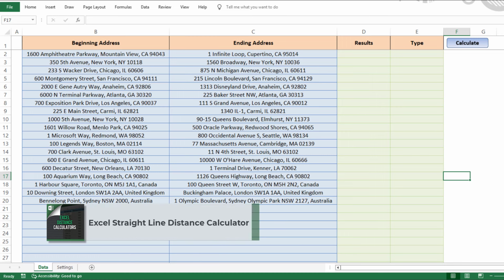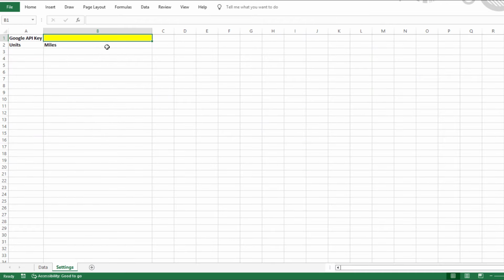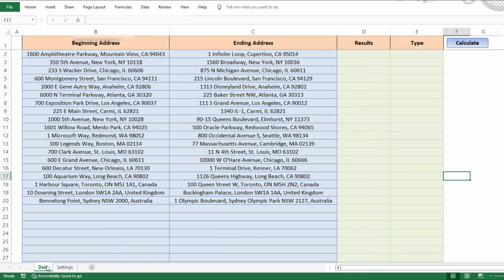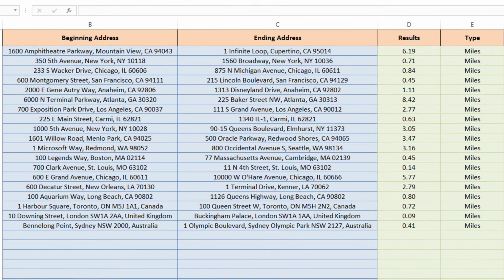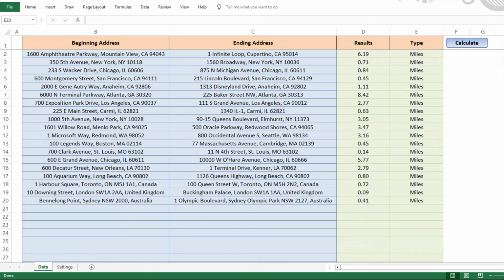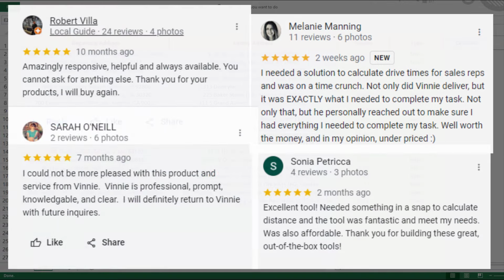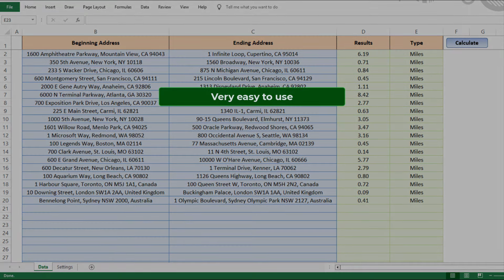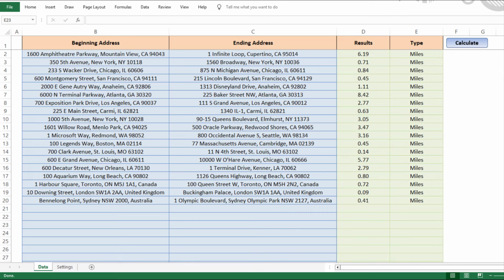How Telecom Companies Save Hours Using the Excel Straight Line Distance Calculator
Learn how one telecom company in Denver, Colorado completely transformed its workflow using the Excel Straight Line Distance Calculator. Before finding this tool, their engineers were manually checking distances between cell towers and new sites — typing addresses into Google Maps one by one, then copying results into Excel. It was slow, error-prone, and frustrating. With our Excel tool, they can now calculate straight-line (“as the crow flies”) distances instantly, directly inside Excel. No web apps, no copy-pasting — just accurate, automatic results in seconds.

At ExcelDistanceCalculators.com, we’ve helped over 7,000 businesses across industries like telecom, logistics, real estate, and delivery save hours of manual work every week. Our tools are easy to use, require no installations, and come with lifetime access — no subscriptions or hidden fees. Backed by 146 five-star Google reviews, our Excel solutions make distance calculations faster, simpler, and smarter.

00:00 Intro about Excel Distance Calculators
00:19 The Problem
00:52 The Solution - Excel Straight Line Distance Calculator
01:29 How to Use the Excel Straight Line Distance Calculator
2:22 EDC Clients and Google Reviews